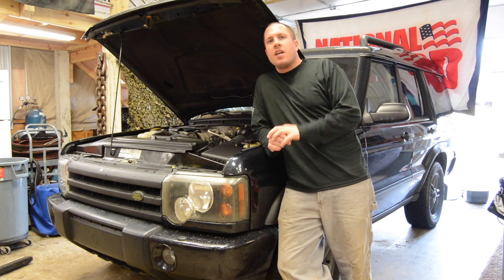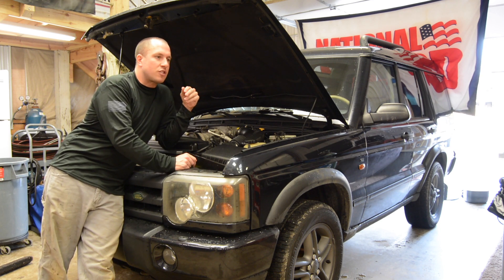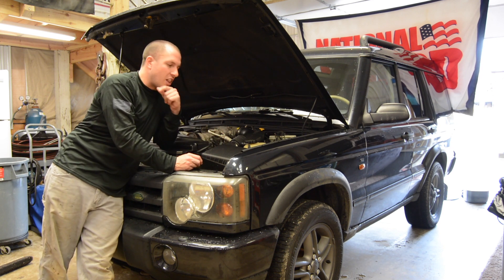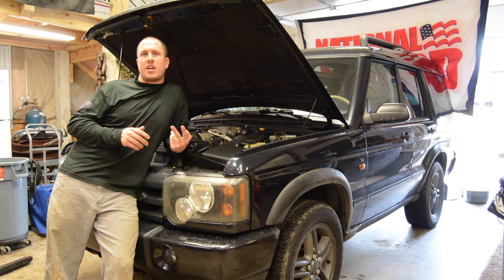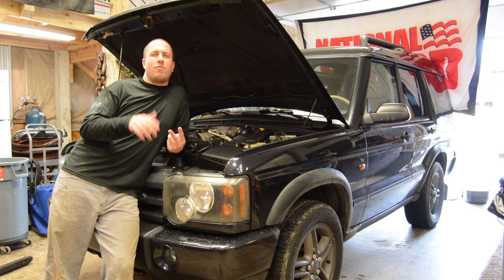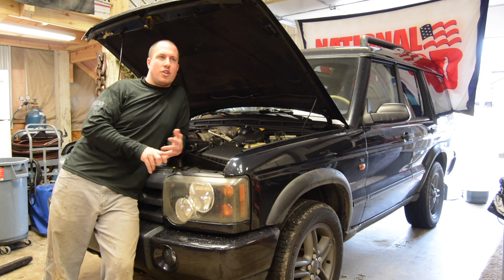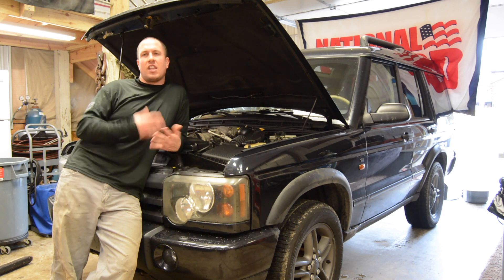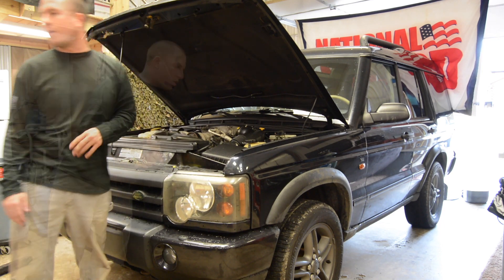5 Things I Hate About The Land Rover Discovery II